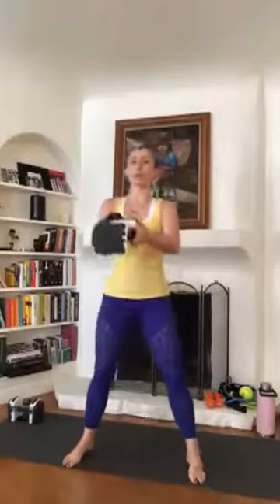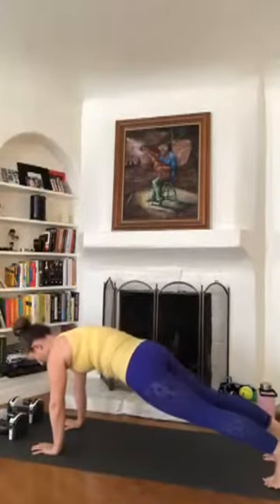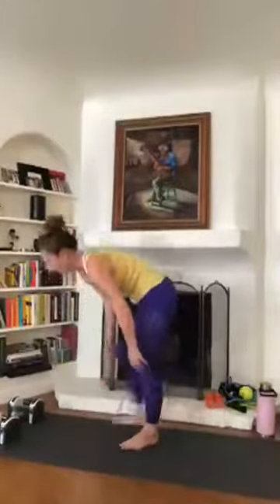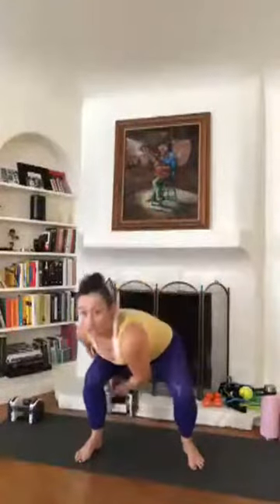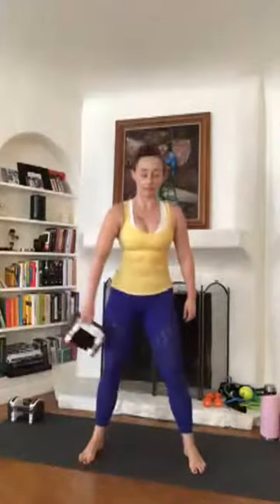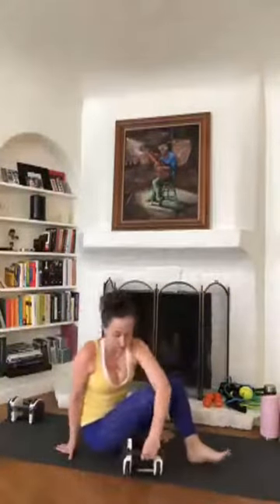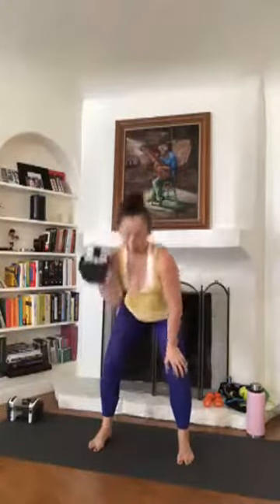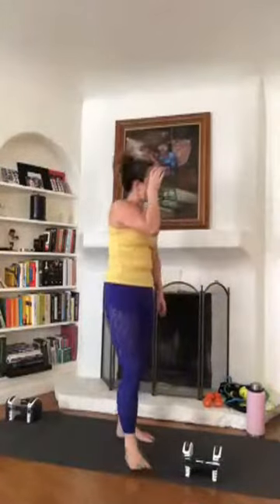Kettlebells HIIT with Alison 04-02-2020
Join Alison on a fast paced kettlebells workout that will scorch calories in a short period of time. She will help you tone from head to toe with this total body workout that uses a kettlebell as the focal point. This class is all levels.